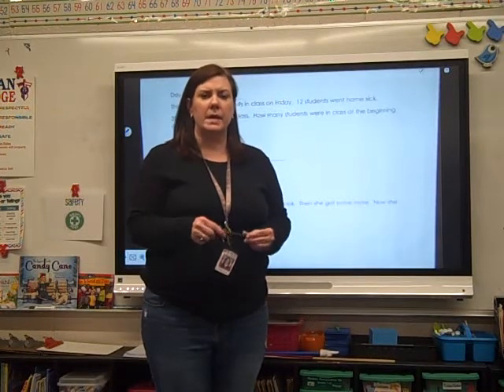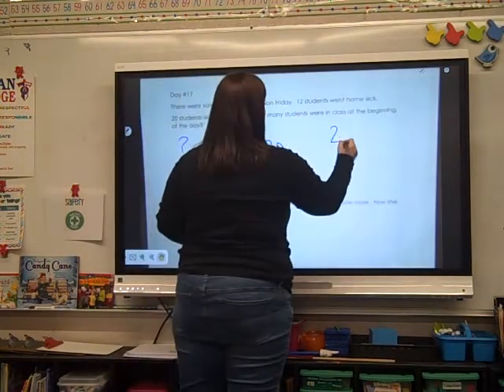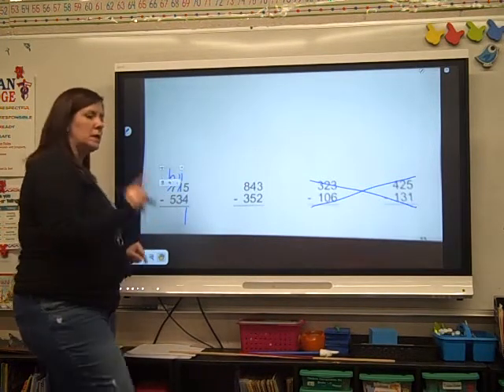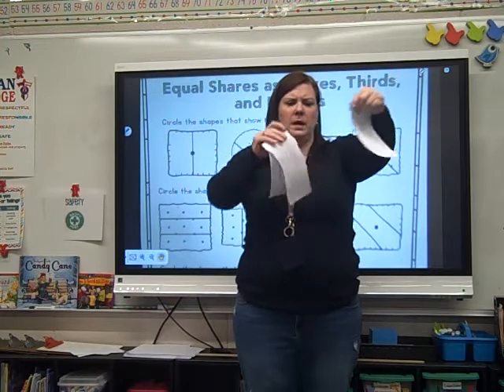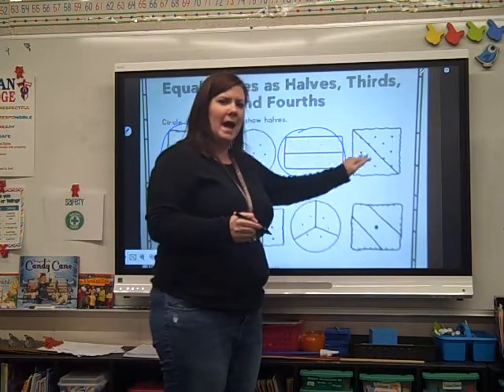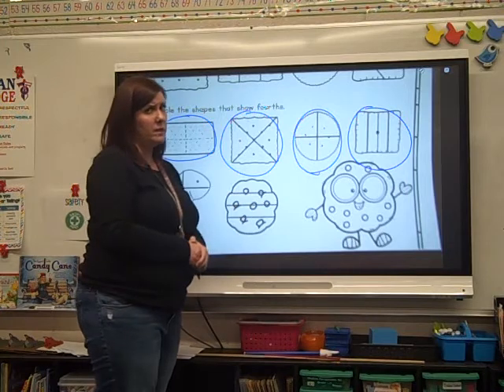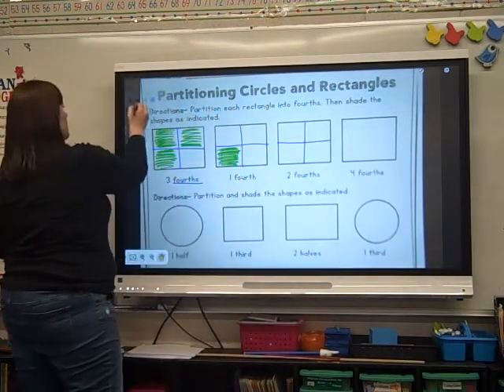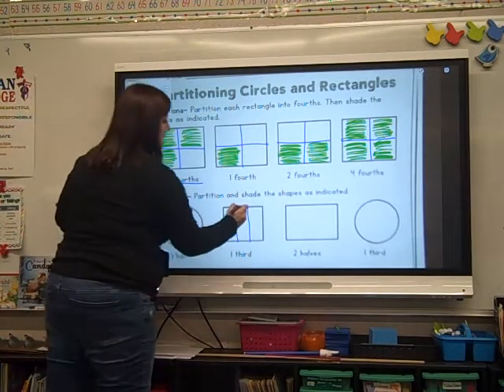Math17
Math group TLD 17